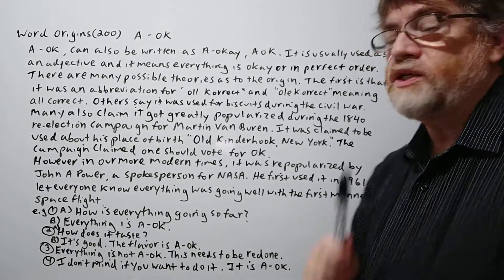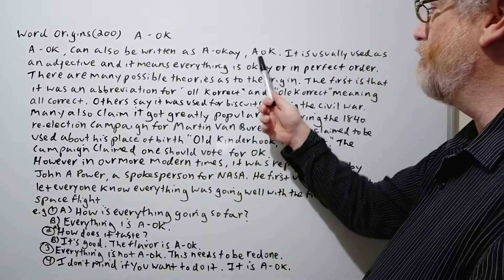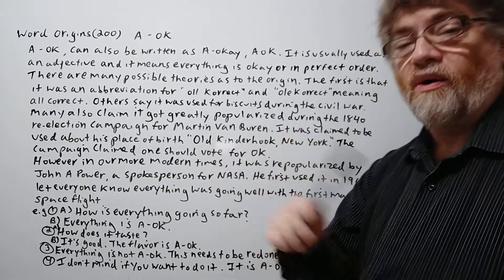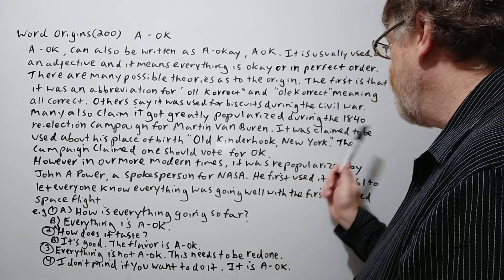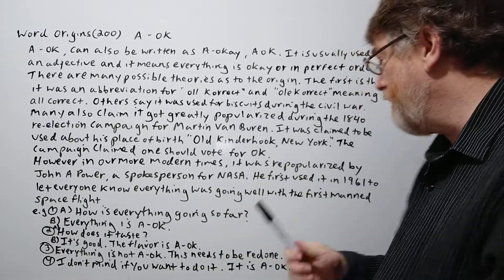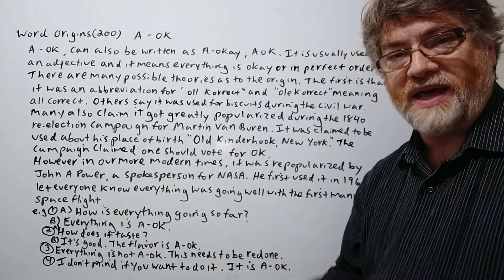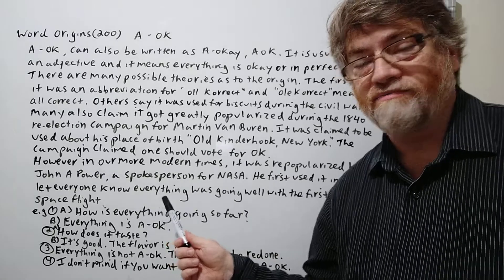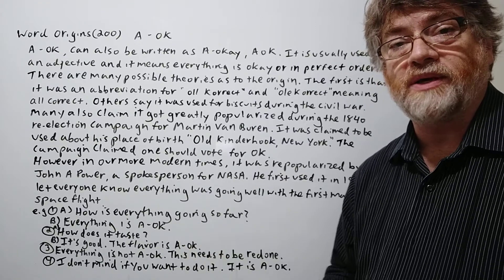English Tutor Nick P Word Origins (200) A-OK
In this video, we will cover how this very common phrase A-OK came about and give examples of its use.